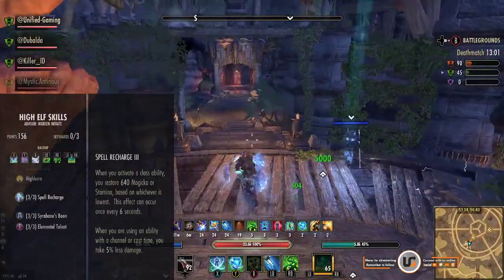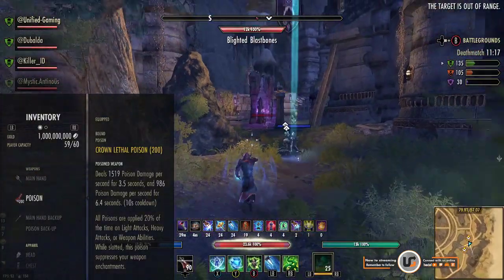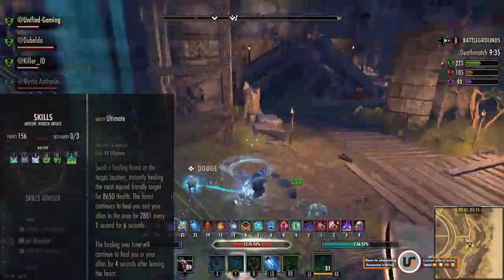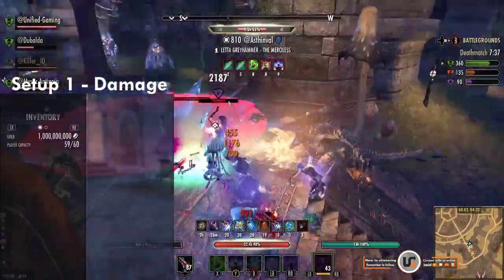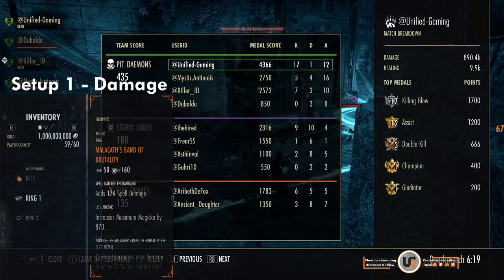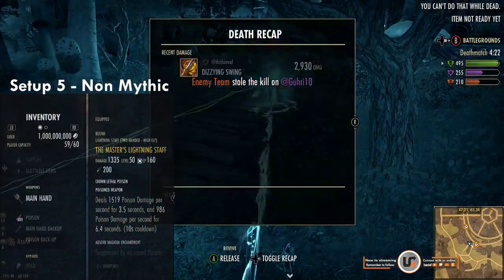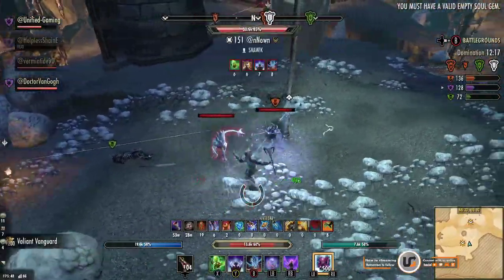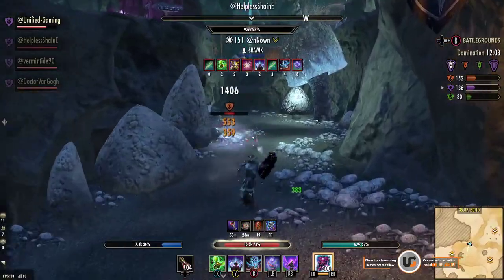ESO Magicka Warden PvP Build | Dot PvP Build | Greymoor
ESO Magicka Warden Pvp has finally got interesting with this DoT PvP build designed for Greymoor. It puts out crazy DOT damage that makes it hard to recover as you can see and more often then not kills them. It's really good in groups, cyrodiil and also works in battlegrounds but above all - it is fun to play! I hope you enjoy the video.

If you like this kind of content then leave a like and make sure to subscribe in order to stay up to date with our next-level builds, guides, and gameplay all designed to help you get better at the elder scrolls online.

Join in with the discussion by joining our ever-growing discord of friendly and helpful players from a number of platforms:

In-game: @Unified-Gaming on PC EU

Current Patreons:
Aidail - Gold level
Brandon - Gold level
Dylan - Silver level
Manty - Bronze level
xCaptain TJx - Supporter
Joseph - Supporter
Want your name here? - consider supporting the channel.